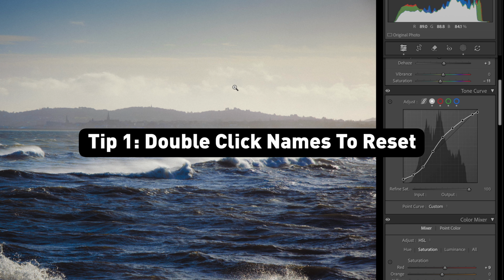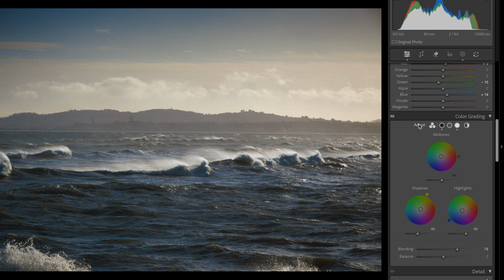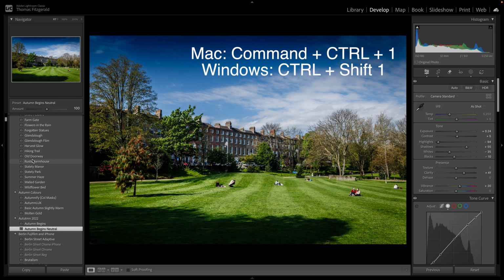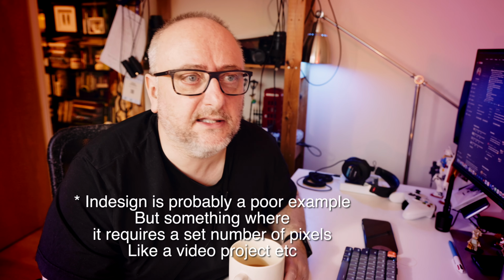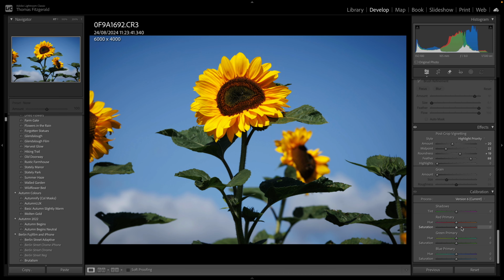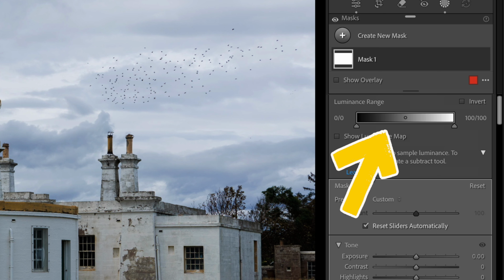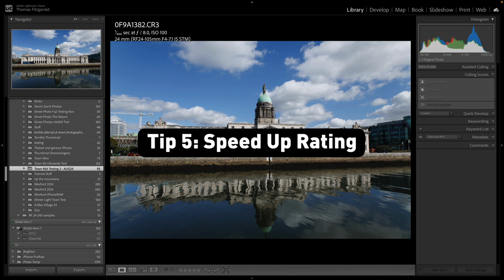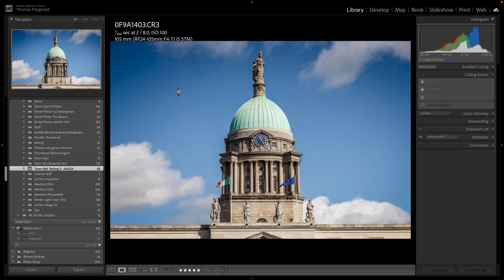5 Lightroom Hidden(ish) Features & Tricks You Should know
In the video I show you a bunch of ways to reset parameters, how to crop without changing the resolution, how to work in layers, and a way to quickly get to the history panel in Lightroom. Finally there’s an extra tip on how to speed up rating in the library module!

Chapters:

00:00 Introduction
00:45 Tip 1 - Reset panels by double clicking on the panel name
02:26 Tip 2 - How to quickly jump to the History Panel
03:22 Tip 3 - Crop without changing resolution
05:49 Tip 4 - How to Work in Layers
08:10 Tip 5 - Speed Rating
09:29 Conclusion